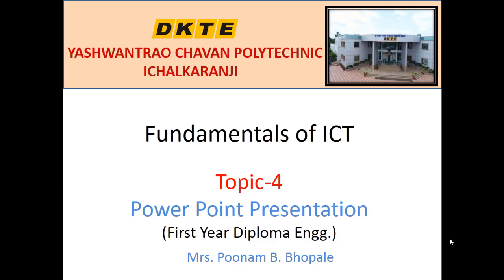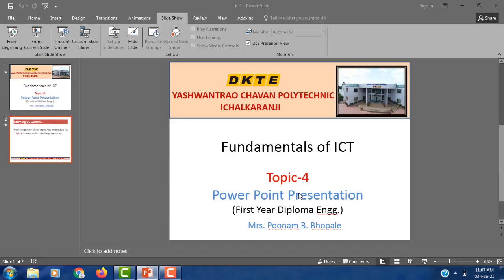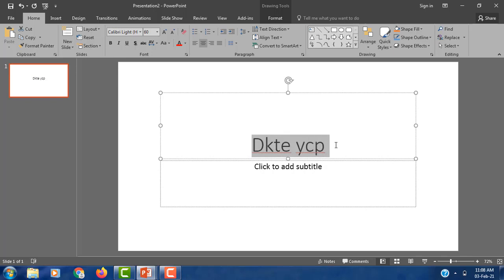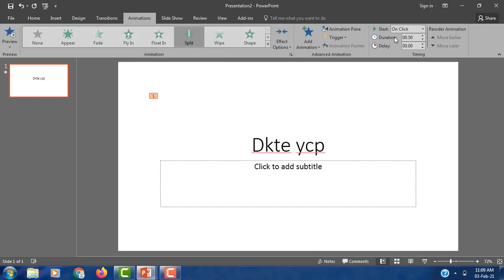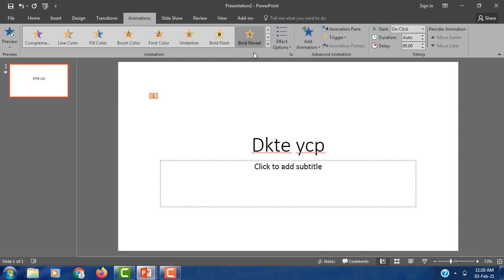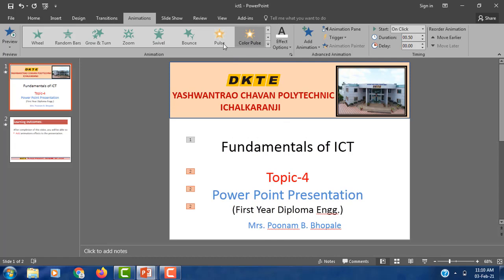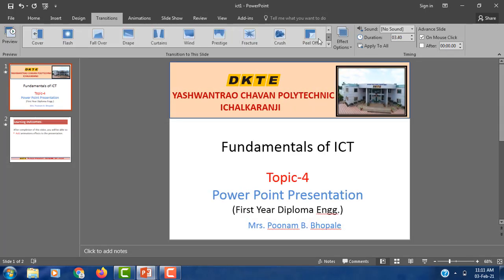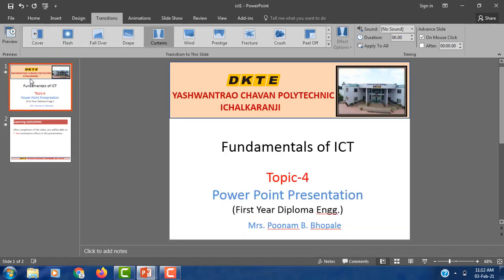UNIT NO.4 PRESENTATION TOOL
by Mrs Bhopale P B